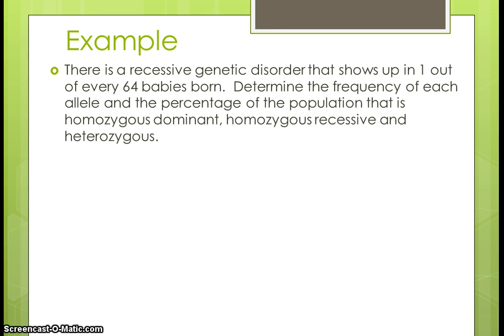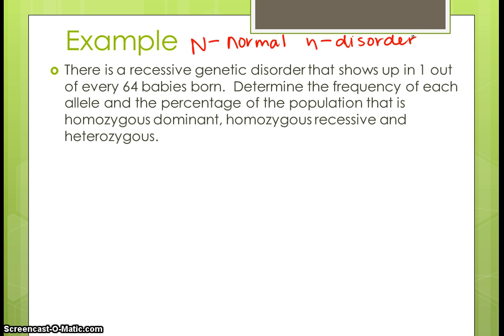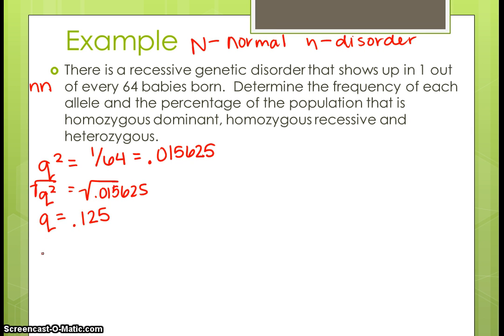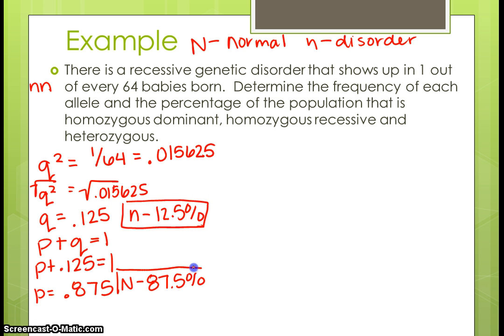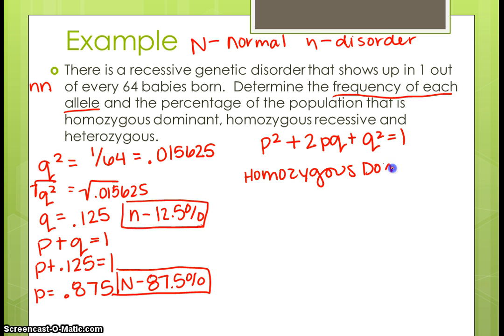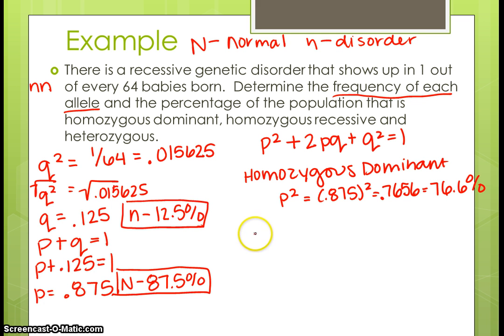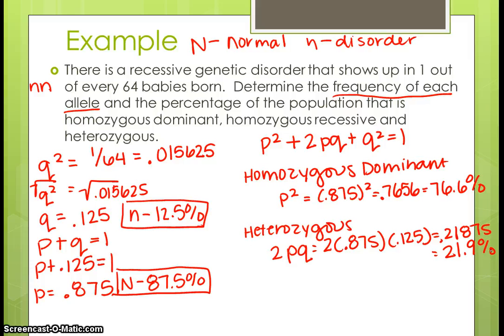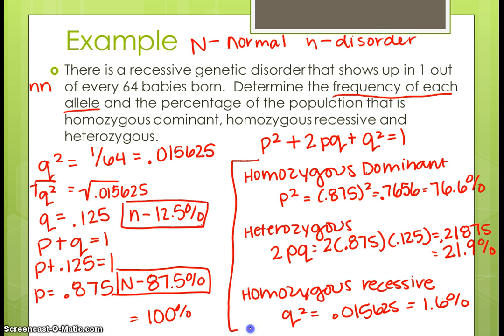Hardy Weinberg Example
The video of the explanation froze so here is the example :)